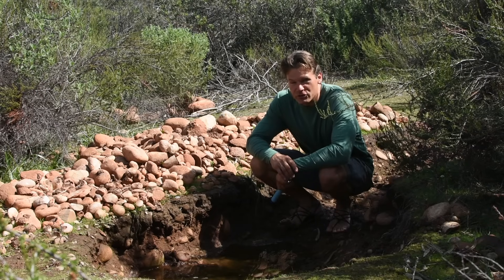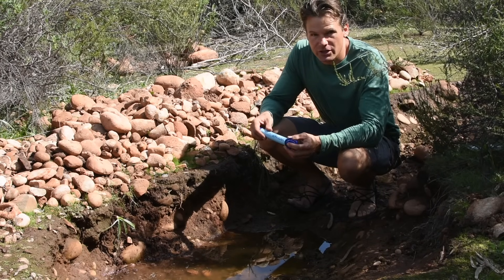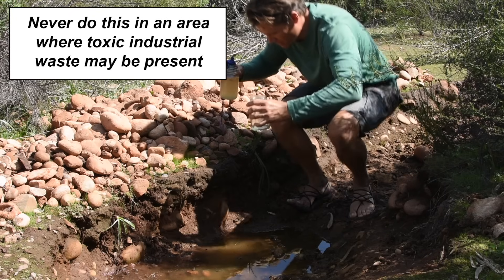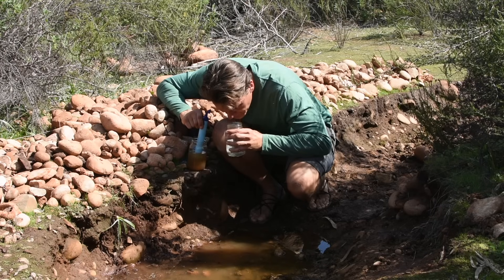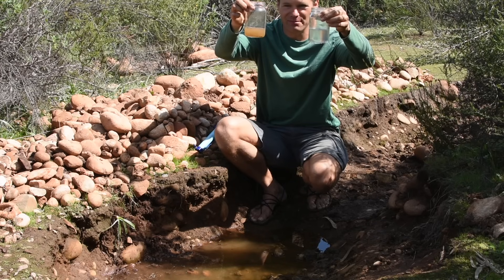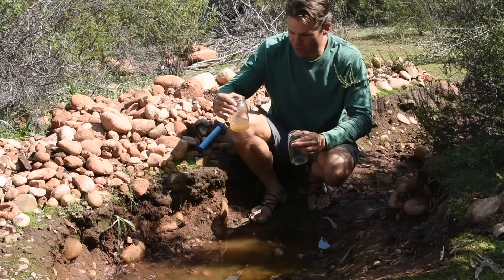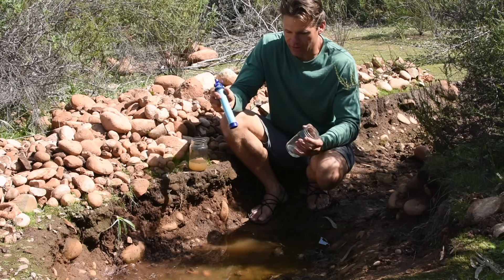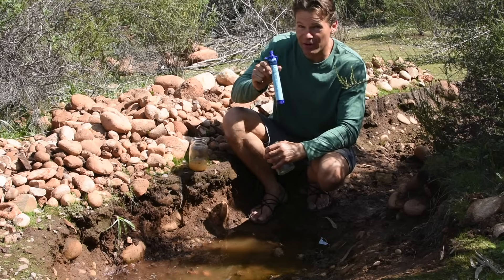How effective is the Lifestraw?... Lifestraw vs. muddy puddle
The Lifestraw is a convenient portable water filtration device that I often use during hiking and camping trips. They say it will filter 99.9999% of waterborne bacteria and protozoan parasites and reduce turbidity down to 0.2 microns. I always used it in freshwater sources that appeared to be fairly clean. In this test, I show what happens when using the Lifestraw in a very turbid stagnant muddy puddle. Would you drink this water?